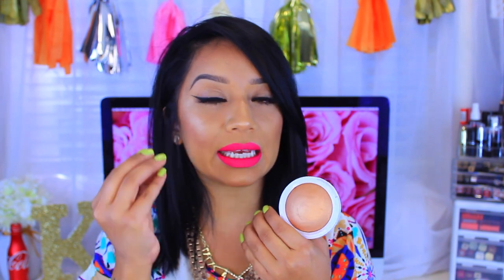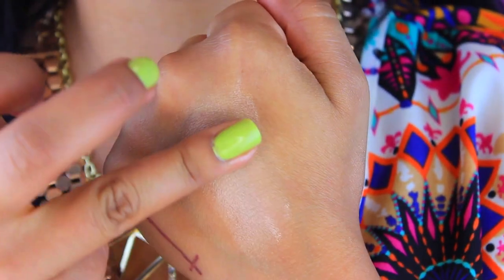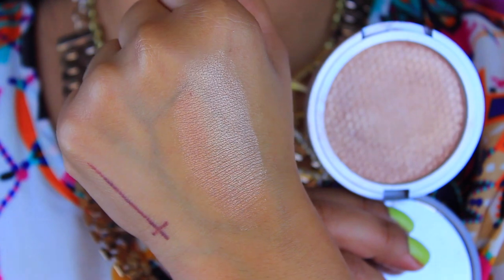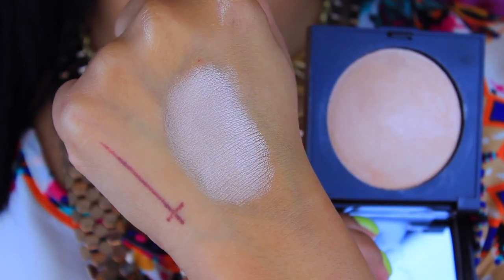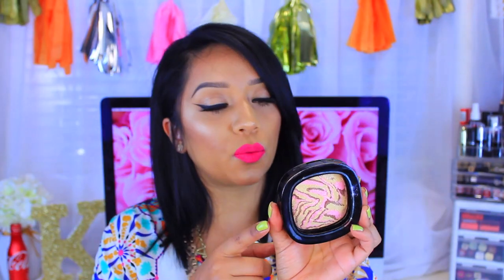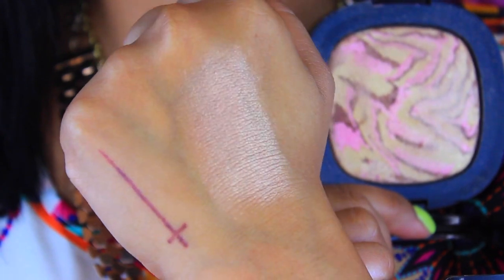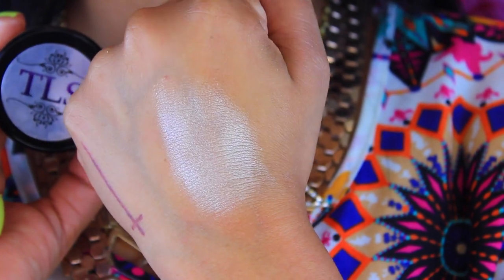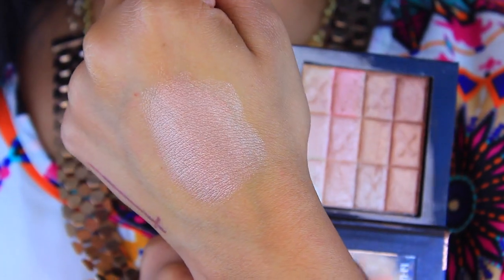Top 10 Favorite Highlighters | Collab with BeautyByDamaris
OPEN ME!♥
Hey guys! (WATCH IN HD!) here are some highlighters that have made it to my top 10 favorite list! what are some of yours?

*Products Mentioned*
Hard Candy Baked Bronzer 130 Tropics
The Balm Mary-Lou Manizer
Laura Mercier Matte Radiance Baked Powder 01
Gerard Cosmetics Star Powders "Lucy"
Wet n Wild "HollyWood Blvd"
Makeup Forever Pro Sculpting Duo 02
TLS "Luminesce"
Laura Geller Baked Gelato Swirl- Gilded Honey
Physicians Formula Shimmer Strip "Nude"
Foundation: NARS All Day Luminous Silk- Syracuse
Brows: NYX Pomade"Black" & NYX Control Freak eyebrow gel
Bronzer: MAC Mineralized SkinFinish "deep"
Highlight: Makeup Forever Pro Sculpting Duo 02
Lips: ColourPop Ultra Matte Lippie "HighBall"
Lashes: Eylure Vegas Nay "Grand Glamour"